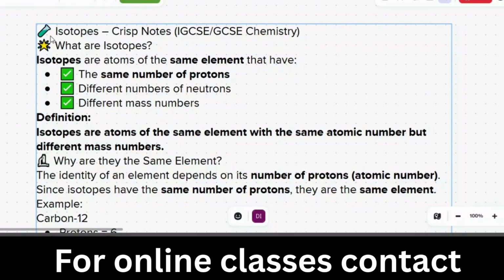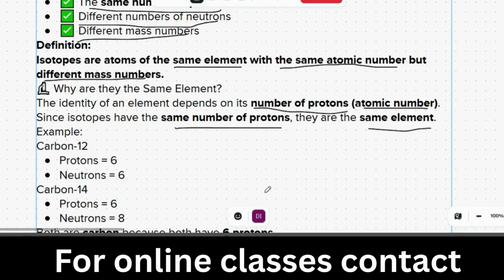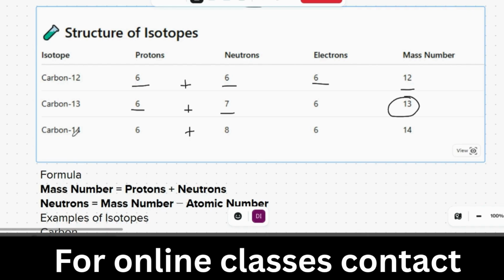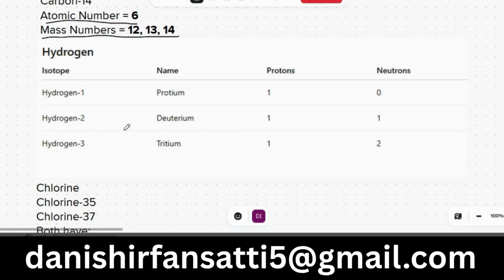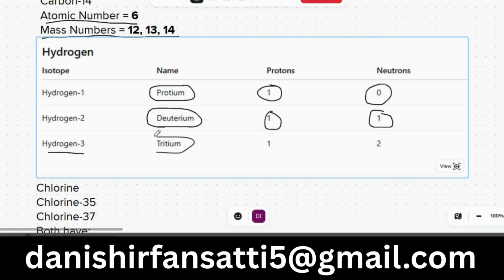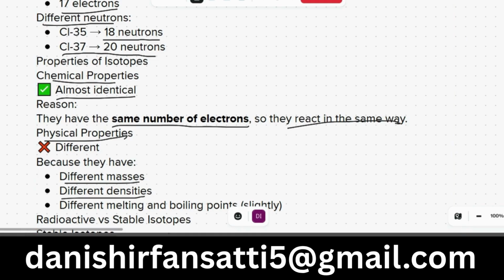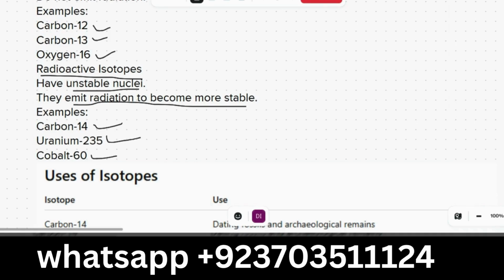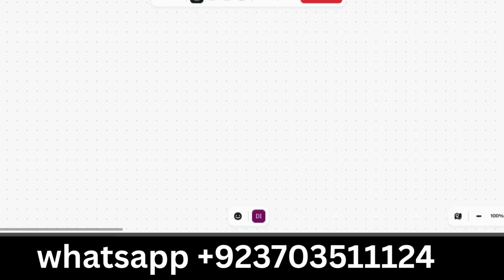Isotopes Explained in 10 Minutes | Crisp Notes | IGCSE GCSE Chemistry Revision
Struggling to understand Isotopes? This 10-minute revision lesson explains isotopes in the simplest way with exam-focused crisp notes, worked examples, and memory tricks for IGCSE, GCSE, and O Level Chemistry students.

In this video, you'll learn:

✅ Why isotopes are the same element
✅ Atomic number vs mass number
✅ How isotopes differ
✅ Chemical vs physical properties of isotopes
✅ Stable and radioactive isotopes
✅ Real-life uses of isotopes
✅ Exam-style questions and revision tips

You'll also explore examples of:

🧪 Carbon-12, Carbon-13 & Carbon-14
🧪 Chlorine-35 & Chlorine-37
🧪 Hydrogen isotopes (Protium, Deuterium & Tritium)

This lesson is ideal for students preparing for:

📘 Pearson Edexcel IGCSE
📘 AQA GCSE Chemistry
📘 OCR GCSE Chemistry
📘 Edexcel GCSE Chemistry

Whether you're revising for your exams or building your chemistry fundamentals, this video will help you understand isotopes clearly and confidently.